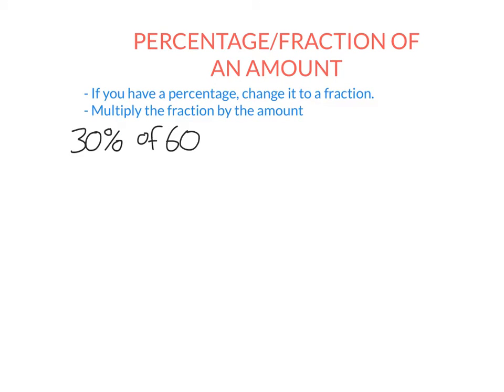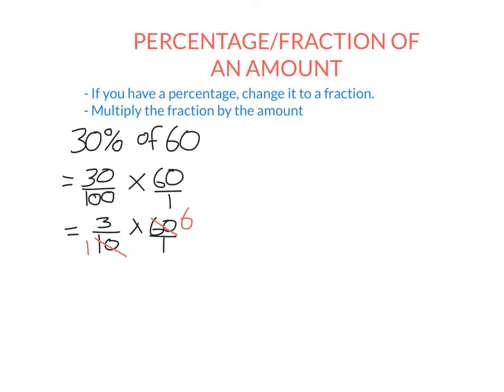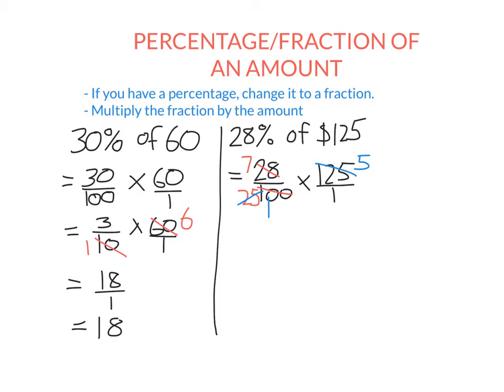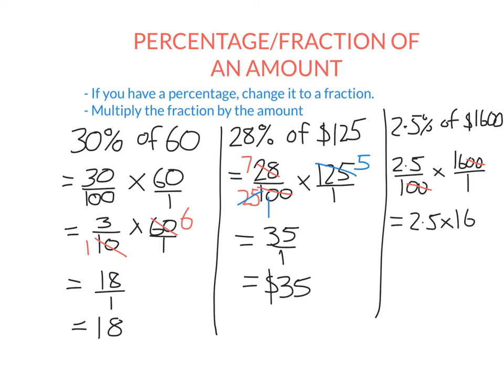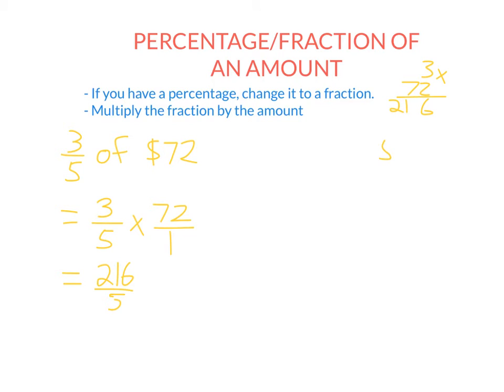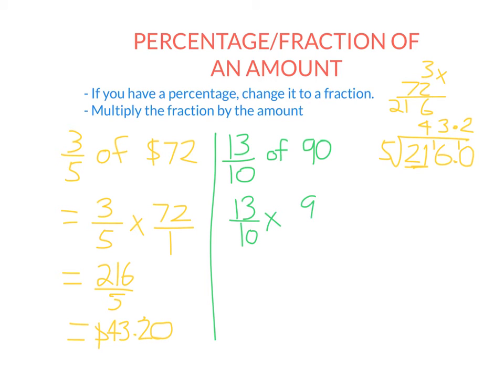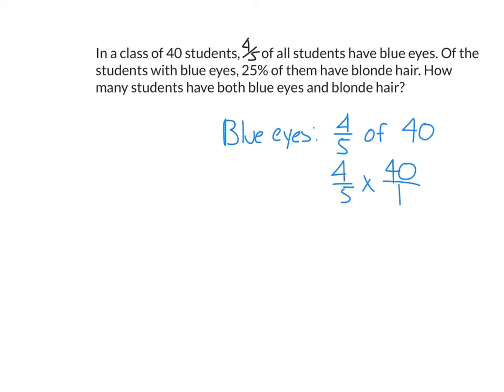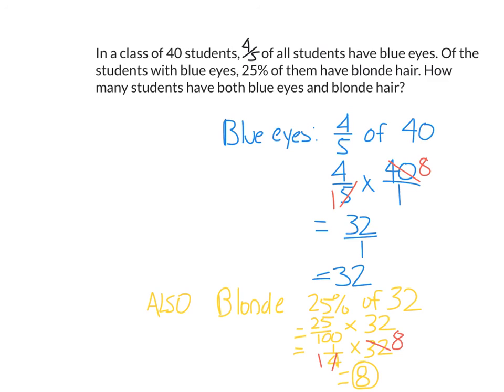Fraction and Percentage of a Quantity